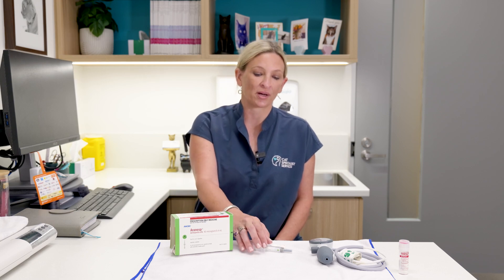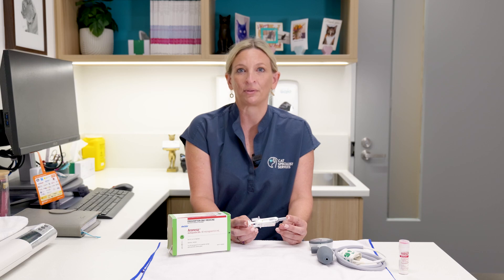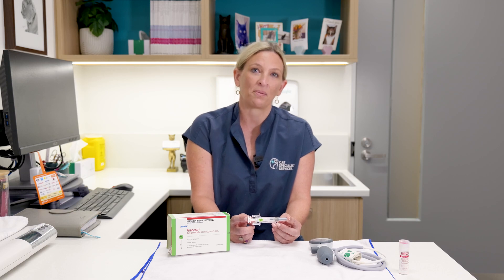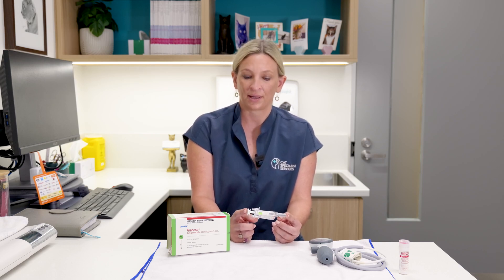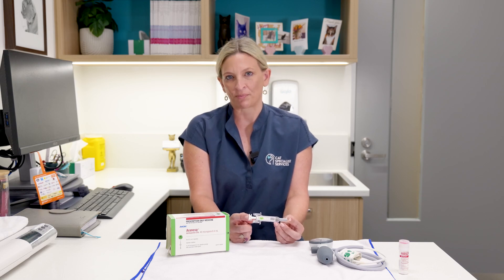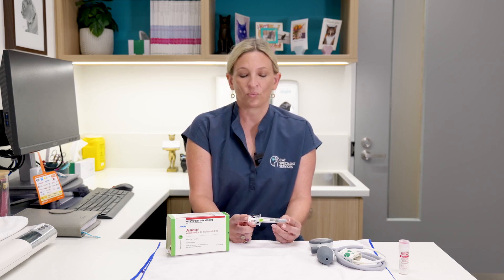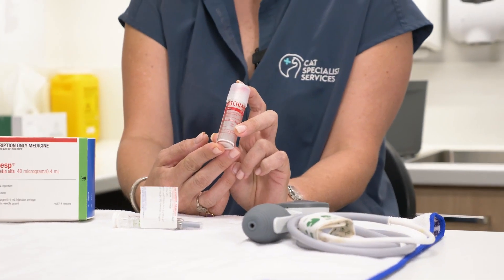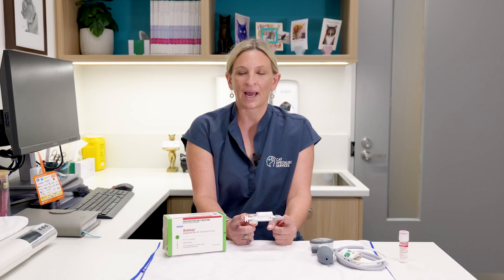Using Darbepoetin in Cats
Darbepoetin is a synthetic hormone used to treat anaemia in cats, particularly those with chronic kidney disease (CKD). In this video, Cat Specialist Services explains how Darbepoetin works, when it’s prescribed, and what cat owners need to know.